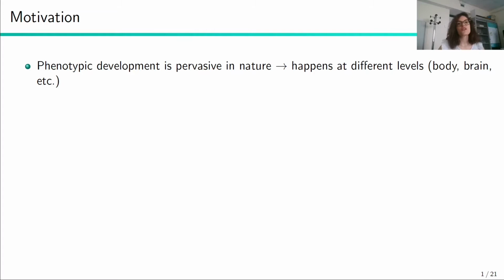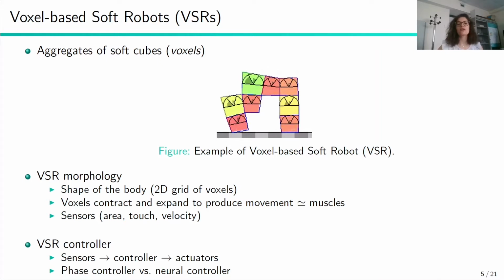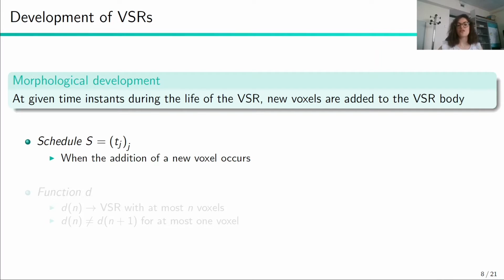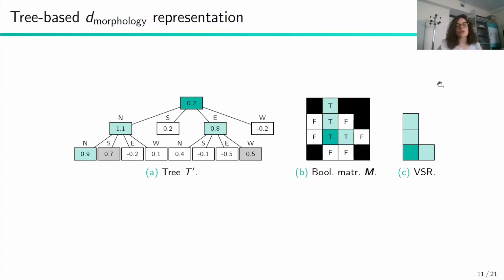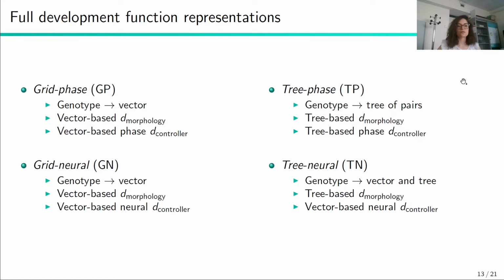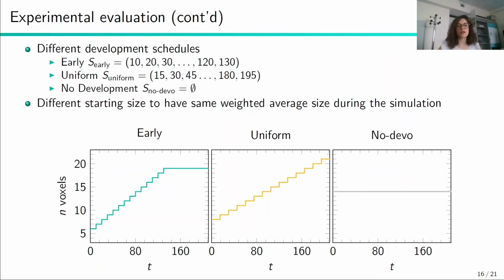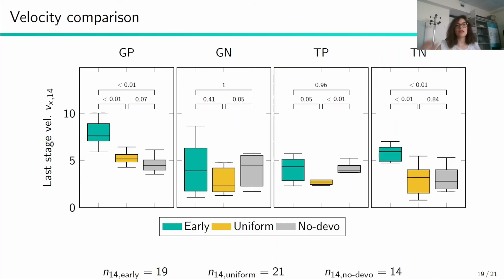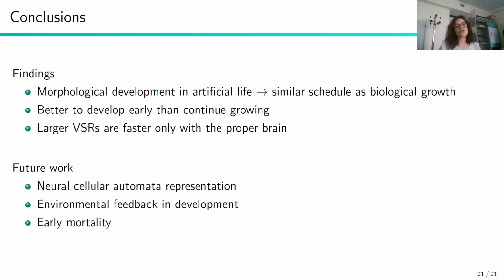Giorgia Nadizar- On the Schedule for Morphological Development of Evolved Modular Soft Robots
AUTHORS: Giorgia Nadizar, Eric Medvet, Karine Miras

PRESENTER: Giorgia Nadizar
Giorgia was awarded the Best Student Poster Award in Evo* 2022

PAPER TITLE: On the Schedule for Morphological Development of Evolved Modular Soft Robots

SESSION CHAIRS:

ABSTRACT: Development is fundamental for living beings. As robots are often designed to mimic biological organisms, development is believed to be crucial for achieving successful results in robotic agents, as well. What is not clear, though, is the most appropriate scheduling for development. While in real life systems development happens mostly during the initial growth phase of organisms, it has not yet been investigated whether such assumption holds also for artificial creatures. In this paper, we employ a evolutionary approach to optimize the development—according to different representations—of Voxel-based Soft Robots (VSRs), a kind of modular robots. In our study, development consists in the addition of new voxels to the VSR, at fixed time instants, depending on the development schedule. We experiment with different schedules and show that, similarly to living organisms, artificial agents benefit from development occurring at early stages of life more than from development lasting for their entire life.